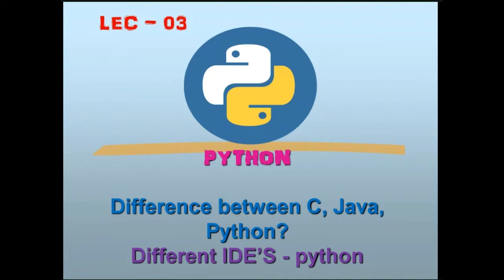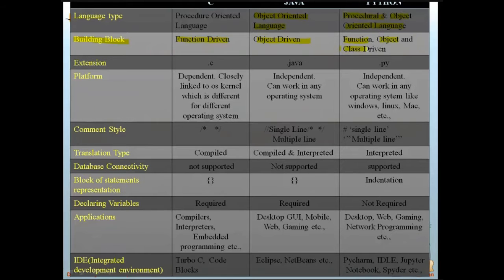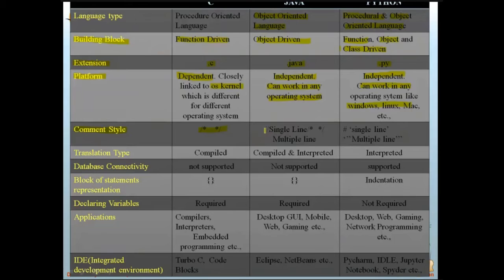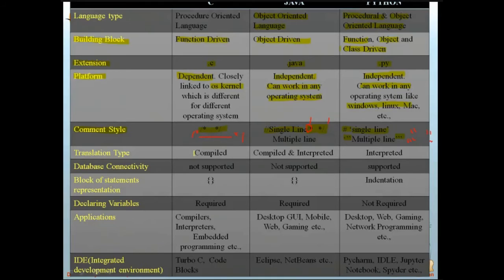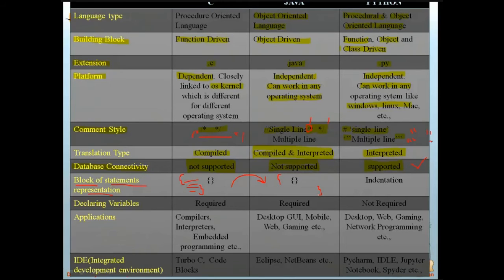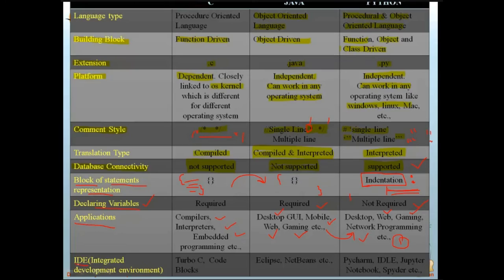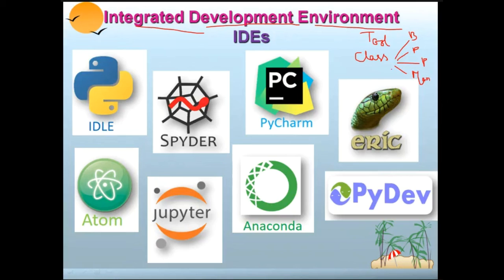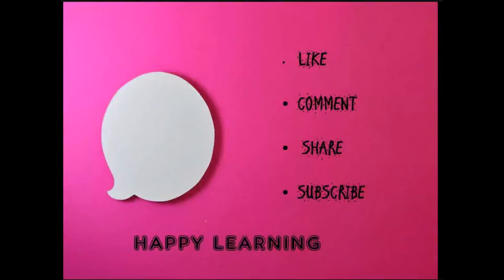DIFFERENCES BETWEEN C , JAVA , PYTHON || DIFFERECES BETWEEN PROGRAMMING LANGUAGES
Difference between c java python
Difference between c and java
Difference between c java python in english
c java python differences